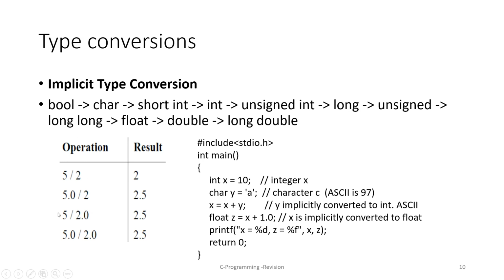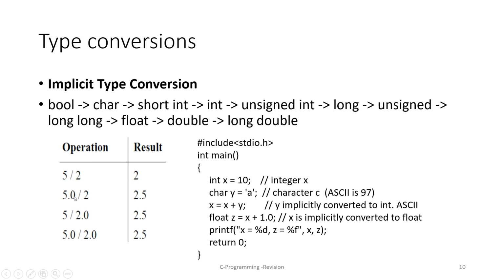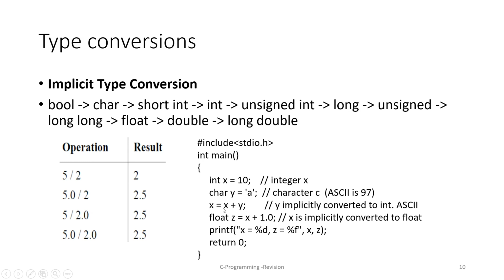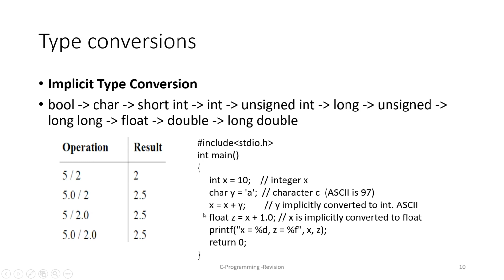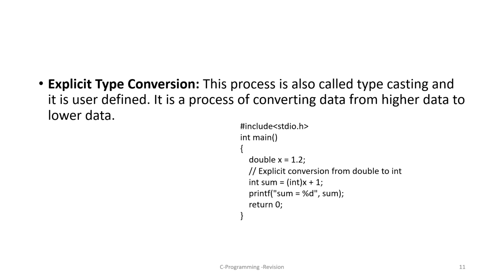C Revision class 02 Part2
Type casting